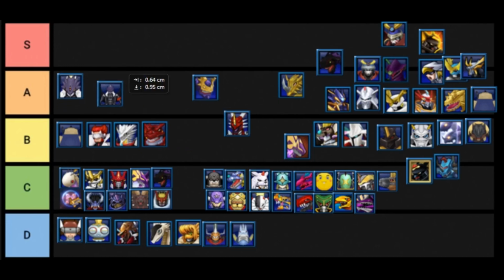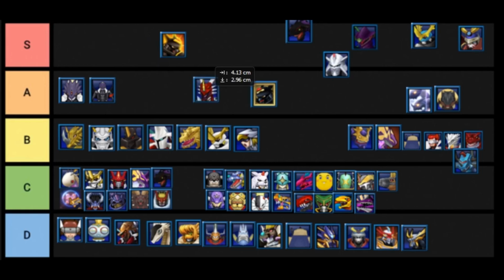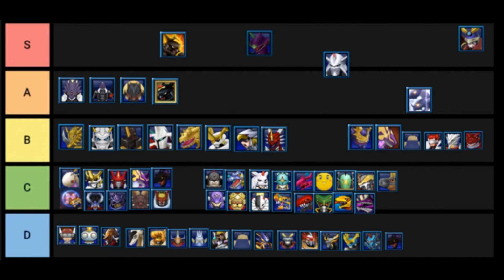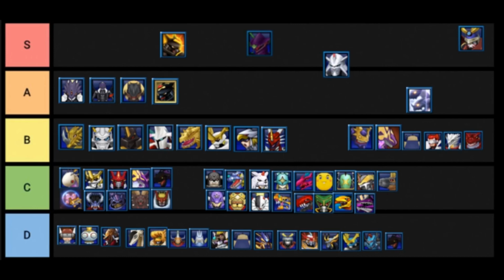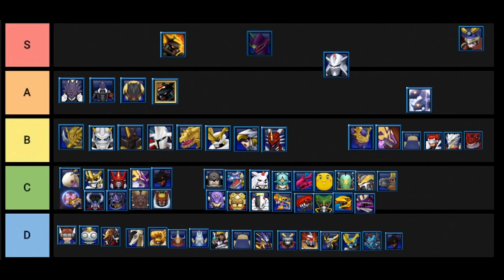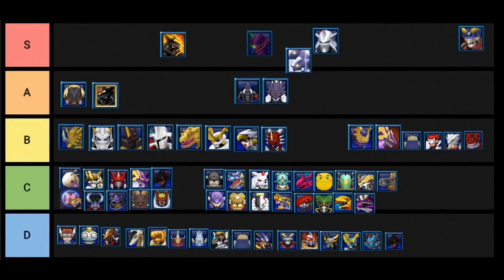DMO Free To Play Digimons Tier List - Digimon Masters Online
in this video we make tier list of the best digimons for F2P players!
if there is something you dont agree with me on, let me know down in the comments! :D